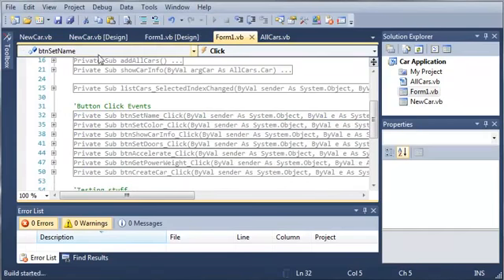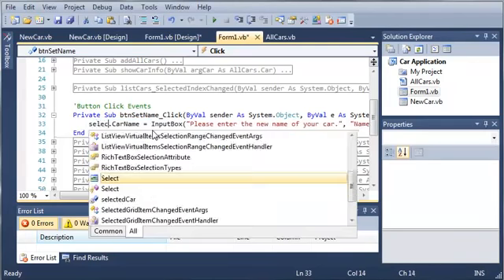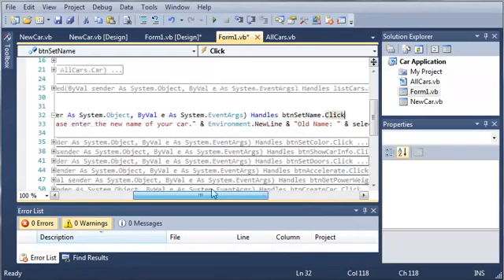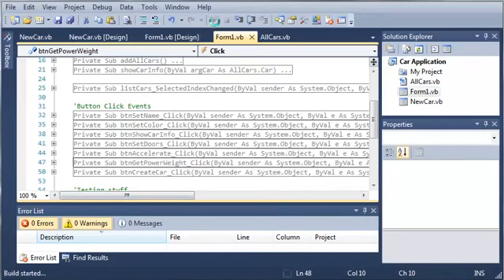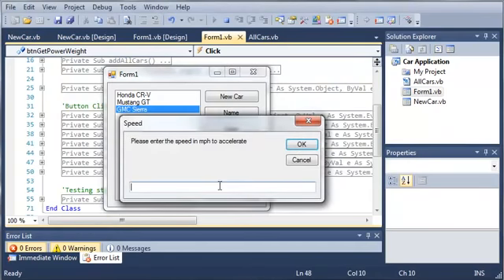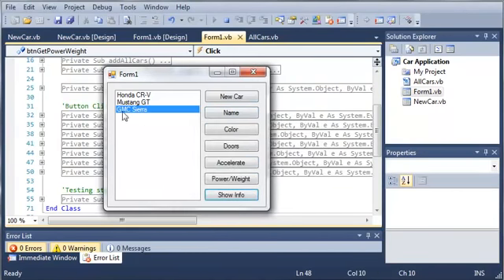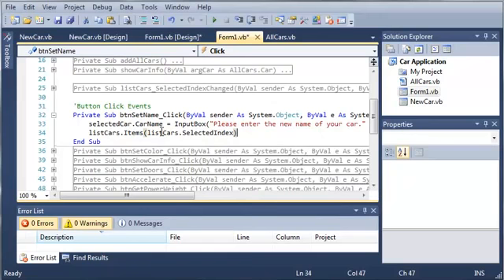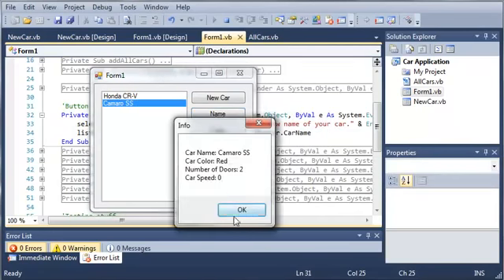Visual Basic Tutorial 120 Car Part 15 Changing the selectedCar Attributes